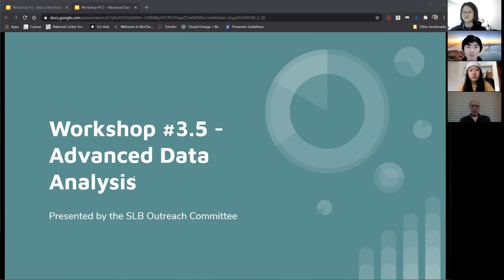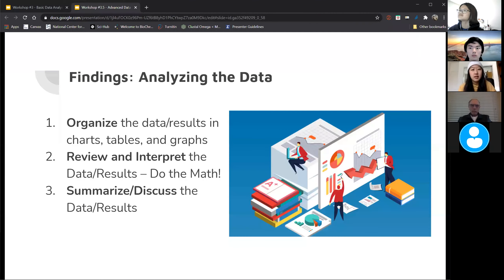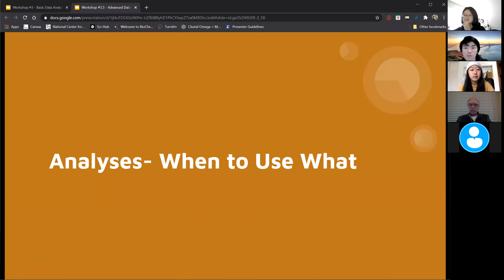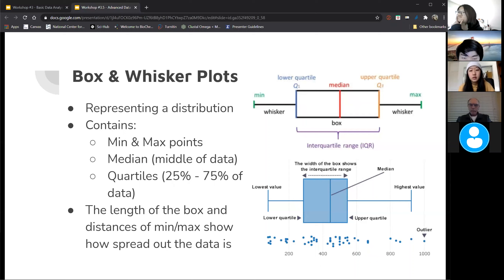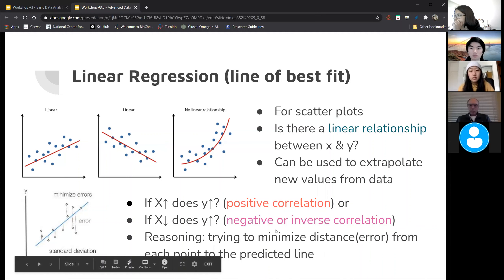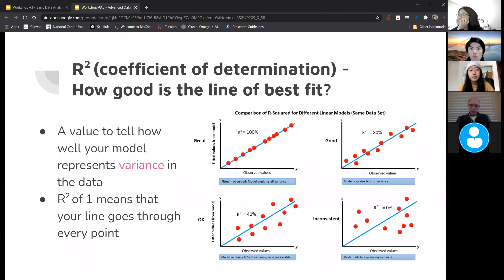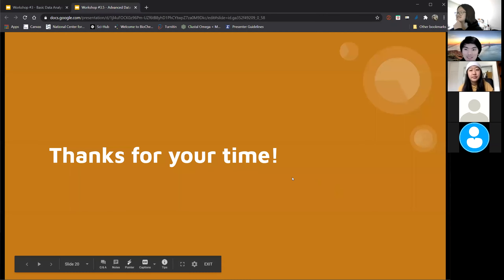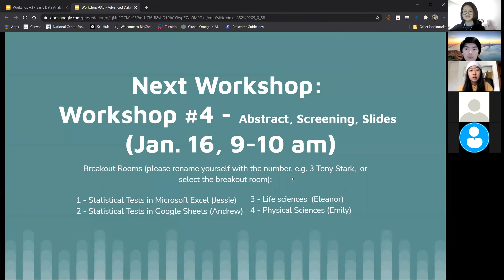SLB Workshop 3B - Advanced Data Analysis (2020-21) (Live Replay)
This is the live replay of our advanced data analysis workshop, the second session of our third 2020-21 workshop. To get the most out of these workshops, be sure to register and attend in real time so you get the opportunity to ask award-winning students about how to improve your project!

To receive more updates and information on GSDSEF workshops, deadlines, and more, follow us on Facebook @GreaterSanDiegoScienceandEngineeringFair, and Instagram and Twitter @gsdsef, or visit our If you have any questions about these workshops or the SLB, you can contact us at .

Timestamps:
0:51 - SLB Introductions
1:49 - General updates and reminders
3:13 - Recapping Basics of Data Analysis
5:42 - Error Bars
7:00 - Box and Whisker Plots
7:41 - Linear Regression
8:43 - R^2 (Coefficient of Determination)
9:43 - What is a Statistical Test?
10:48 - Student's T-Test
12:02 - Chi-Squared Test
14:06 - Confusion Matrix
16:05 - ROC Curve